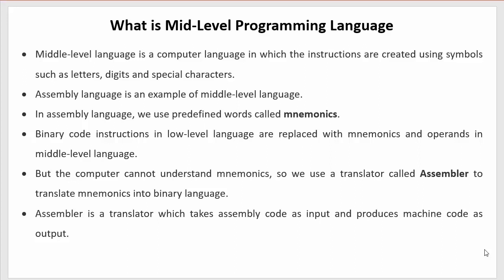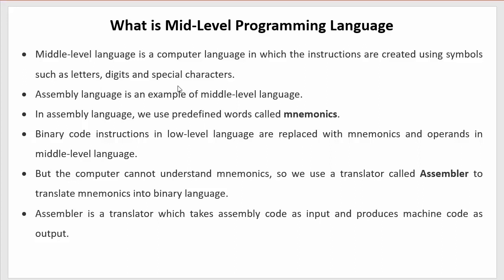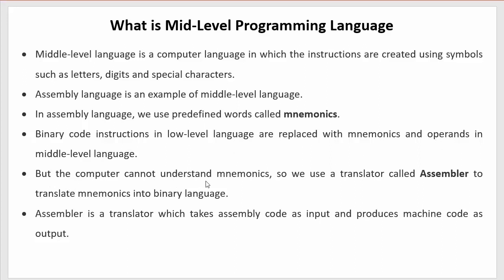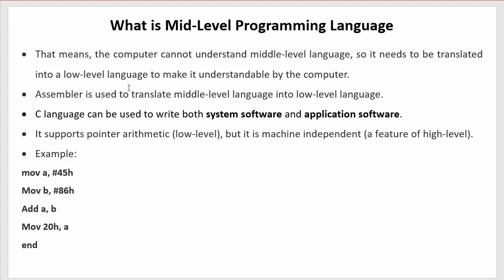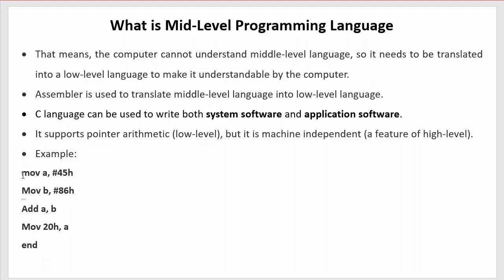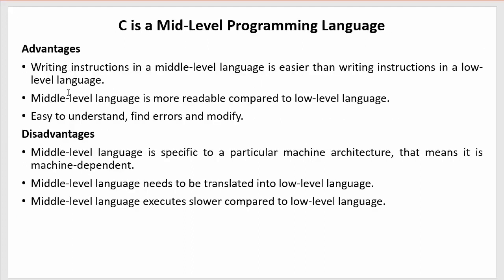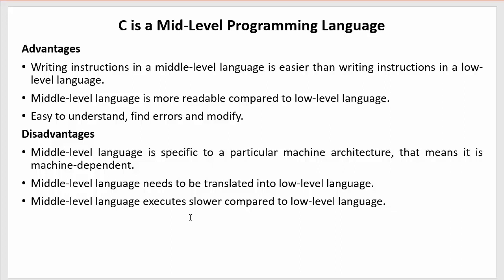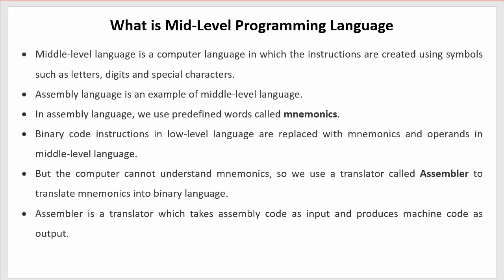What is Middle Level Programming Language | What are the Advantages and Disadvantages Part-6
What is Middle Level Programming Language | What are the Advantages and Disadvantages is a video tutorial for beginners.

What is Middle Level Programming Language | What are the Advantages and Disadvantages is a video tutorial for beginners to learn the basics
and intermediate concepts of C programming. In this video we have discuss following concepts,
What is Middle Level Programming Language.
What is Low Level Programming.
What is High Level Programming.
What are the Advantages of mid Level Programming.
What are the Disadvantages of mid Level Programming.
C programming viva questions and answers.
C programming video tutorial series for beginners.
lets us learn C programming language.
fundamentals of C programming.
C programming video tutorial for beginners.
How to learn c programming language.
C programming learning guide.